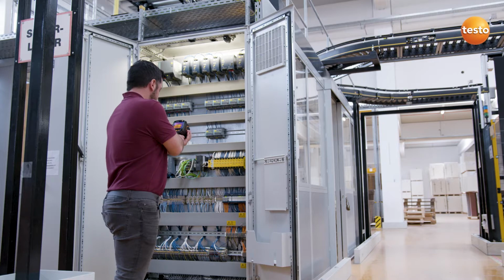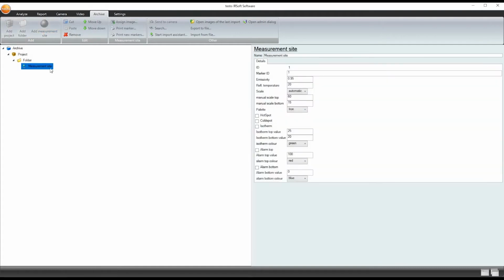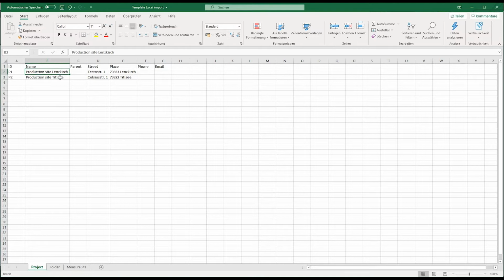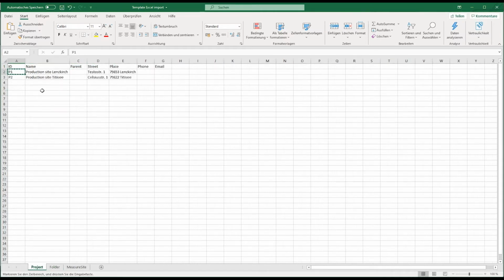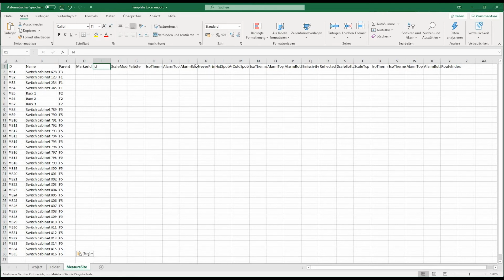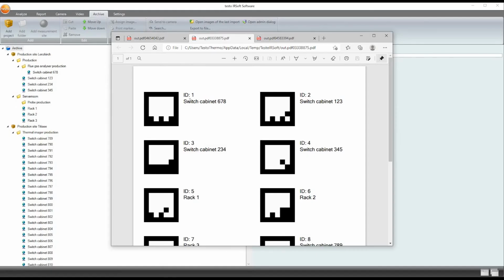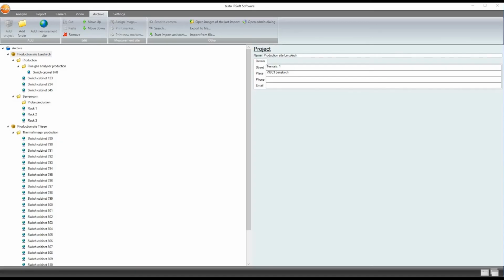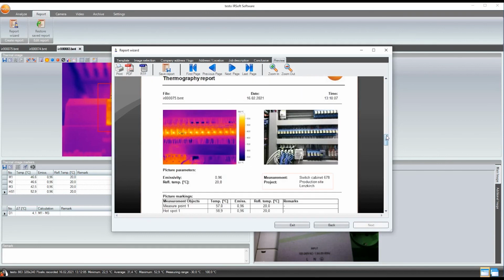Thermography with testo SiteRecognition: Importing inventory list | testo 883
The company was founded in 1957 in Lenzkirch in the Black Forest region of Germany. The company has been privately owned since inception. Today, Testo consists of 32 subsidiaries and over 60 agents around the world. The United States subsidiary was founded in 1981.